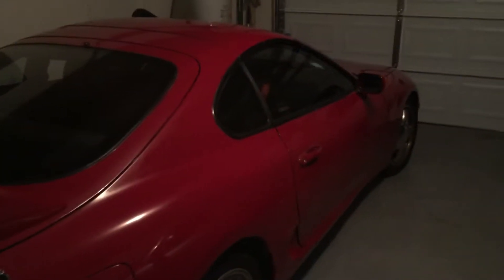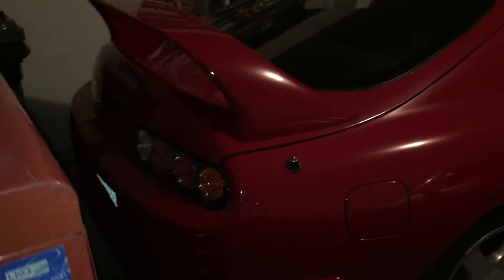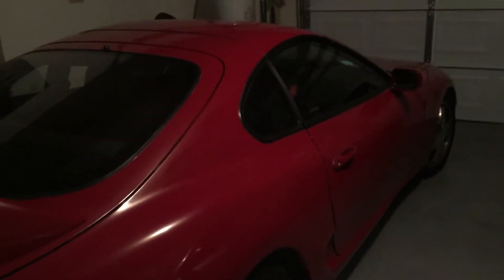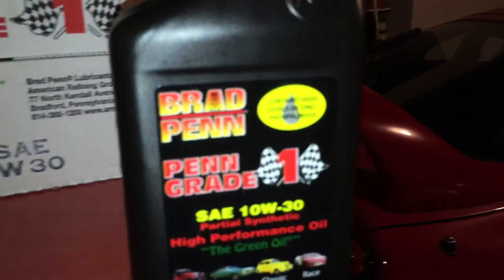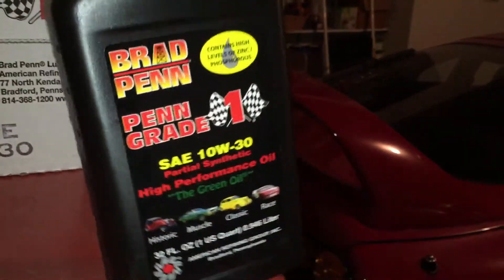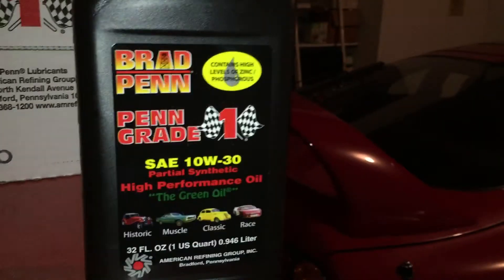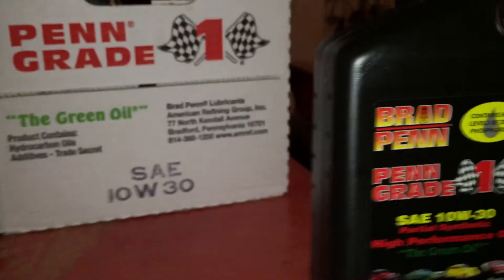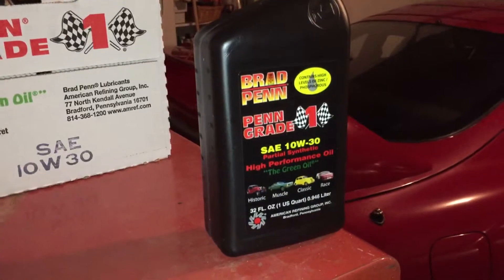What Oil To Use In Your 1000hp Supra?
I use Brad Penn 10w-30 Partial Synthetic oil in my 570whp Supra. The same oil used in my friends 1200whp Supra you've seen in my previous videos!